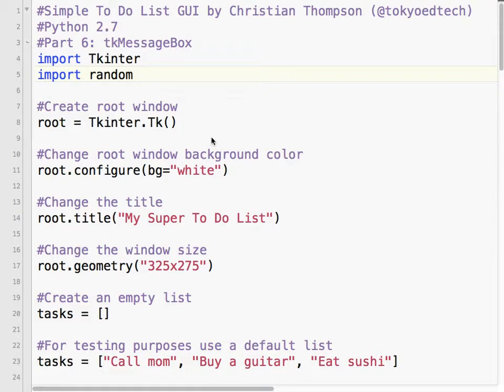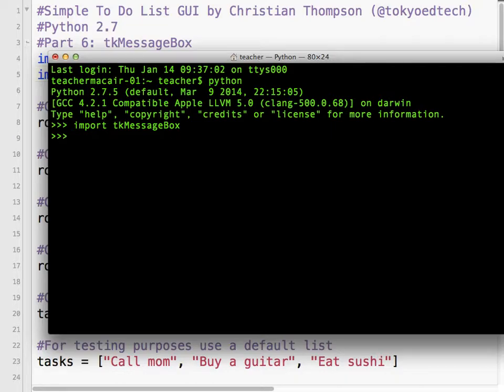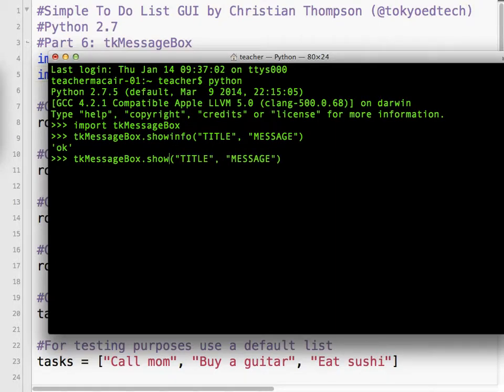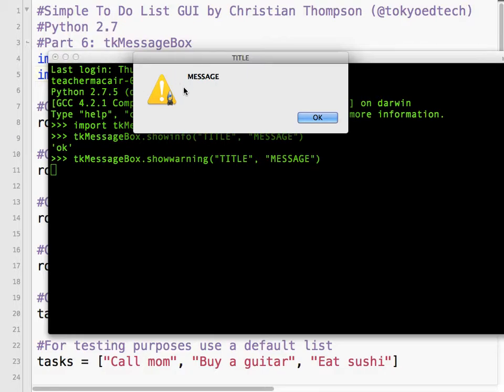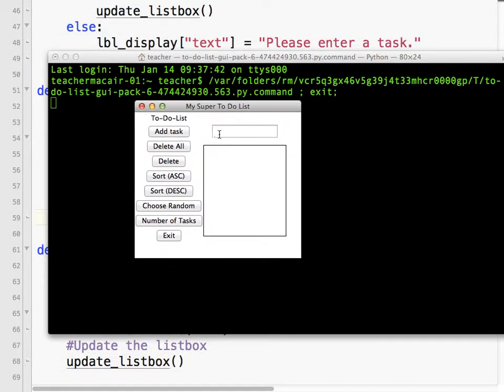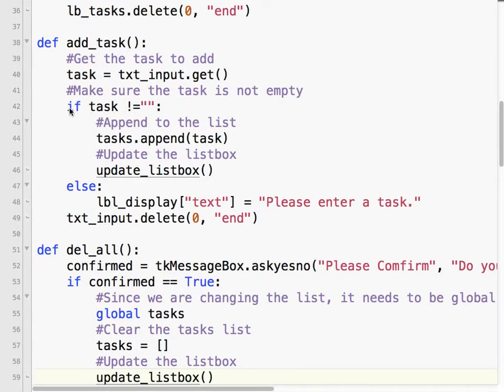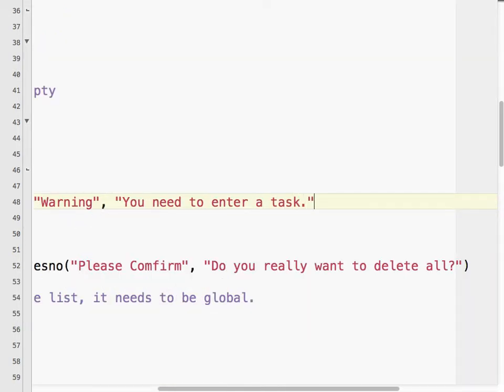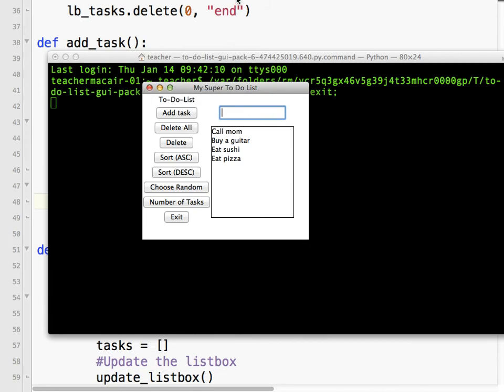Python Tkinter GUI Tutorial: To Do List 6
Python To-Do-List GUI Version Part 6: tkMessageBox